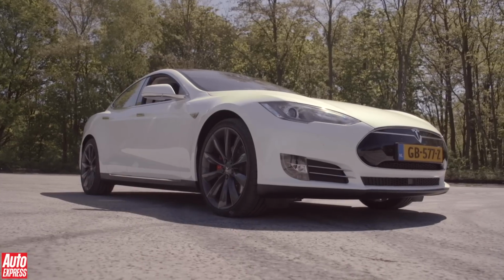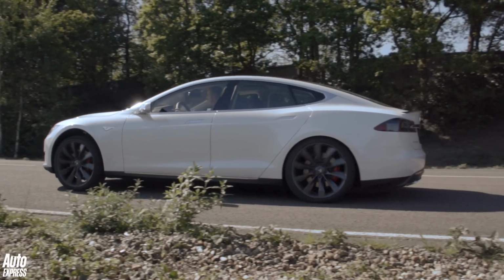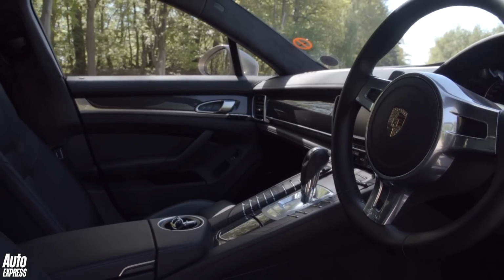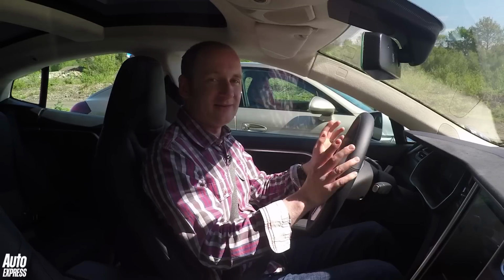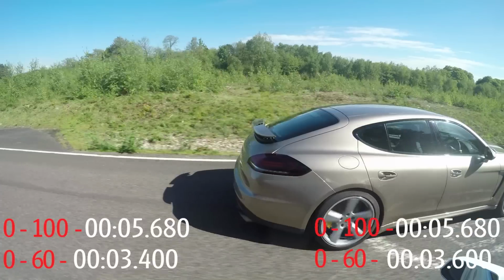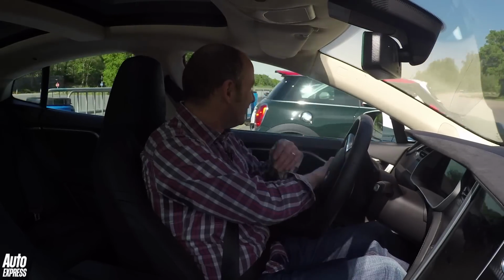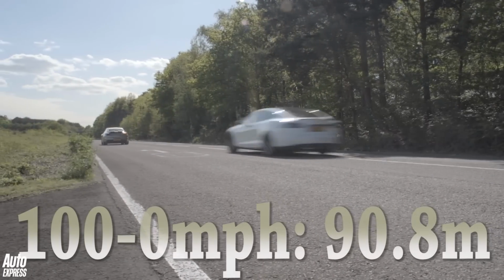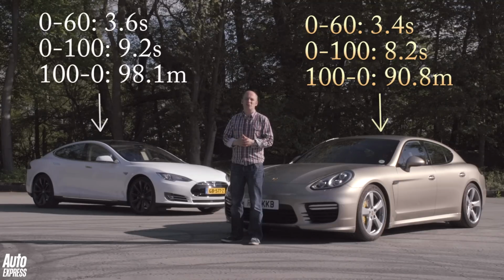Tesla Model S P85D vs Porsche Panamera Turbo S drag race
The four-wheel drive Tesla Model S P85D pumps out 691bhp and will blast from 0-60mph in just 3.1 seconds... but how does it stack up against the beastly 562bhp Porsche Panamera Turbo S from 0-100mph and back again? Watch the video to find out!